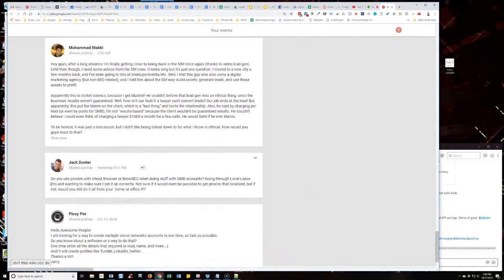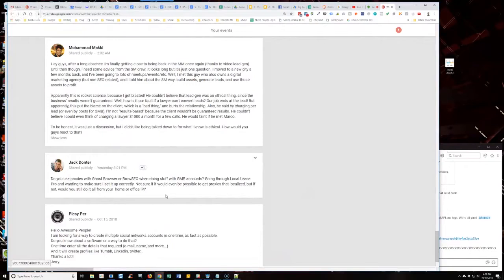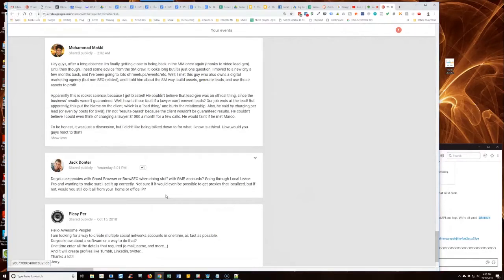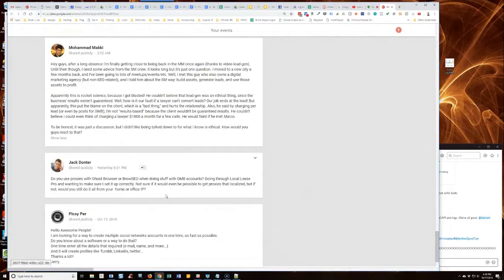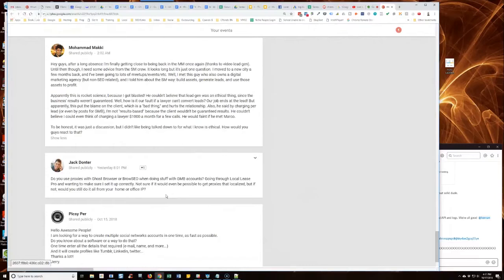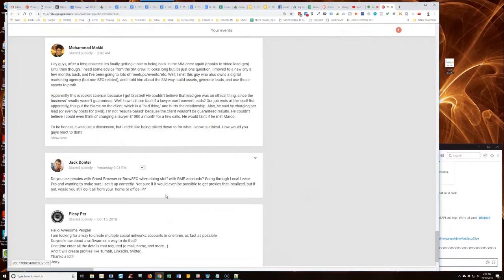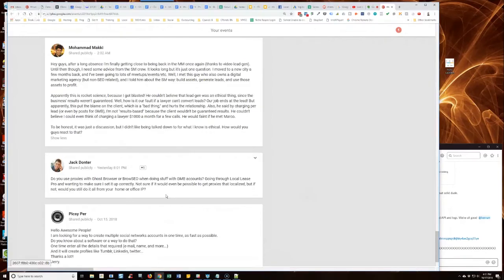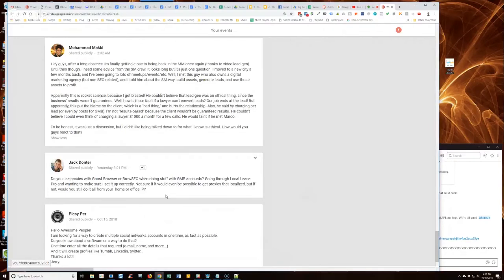Do You Use Proxies With Ghost Browser or BrowSEO When Working With GMB Accounts?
In episode 206 of Semantic Mastery's weekly Hump Day Hangouts one viewer asked if the team uses proxies with Ghost Browser or BrowSEO when working with GMB accounts.

The exact question was:

Do you use proxies with Ghost Browser or BrowSEO when doing stuff with GMB accounts? Going through Local Lease Pro and wanting to make sure I set it up correctly. Not sure if it would even be possible to get proxies that localized, but if not, would you still do it all from your  home or office IP?